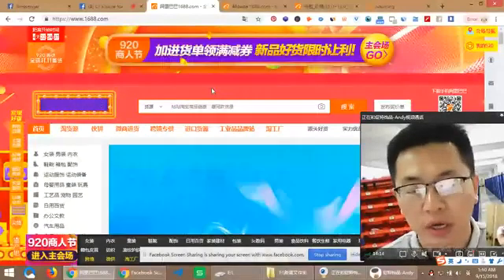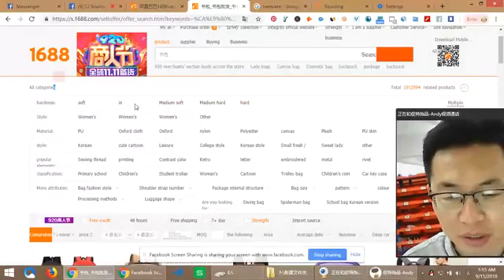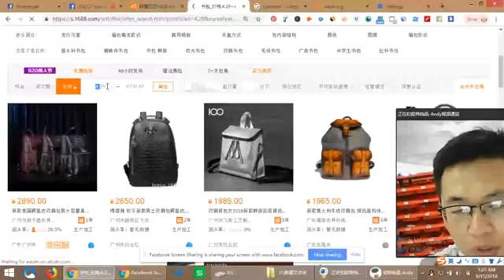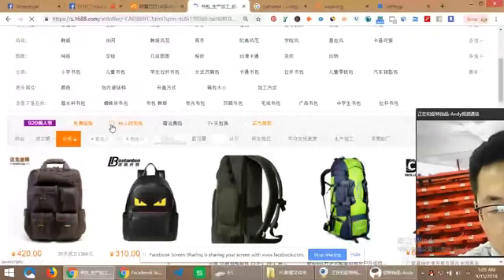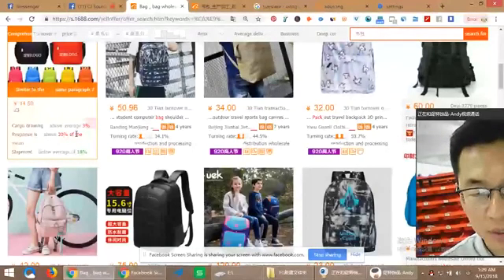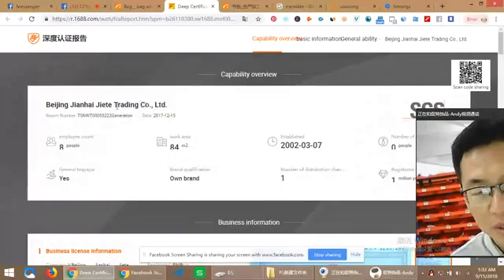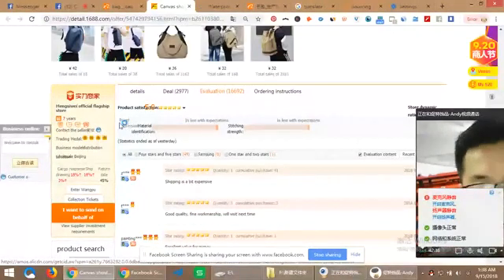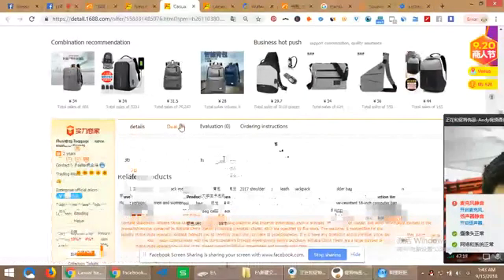How to Source Product from 1688 for Amazon FBA and Dropshipping Business?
Our Mission Is To Help Small Business & Individuals Sourcing products from China and make Dropshipping China Easy.We will help you not only dropshipping, but help you building your brand by offering creative drop shipping services.

Tell us what products you need, and you will receive a Free quote within 2 days.

You don’t need to have any product sourcing experience, because we will support you all the way through, handle everything from product sourcing to order fulfillment.